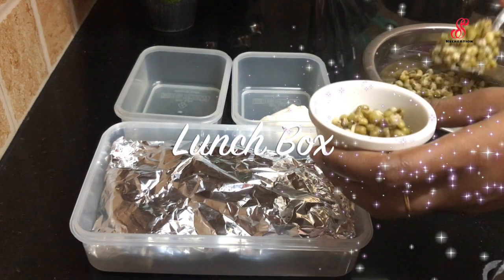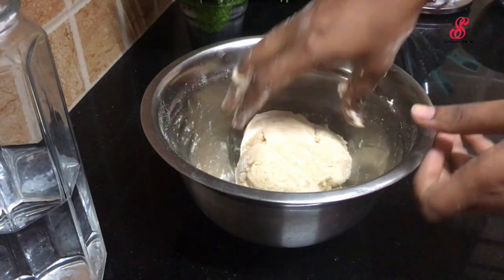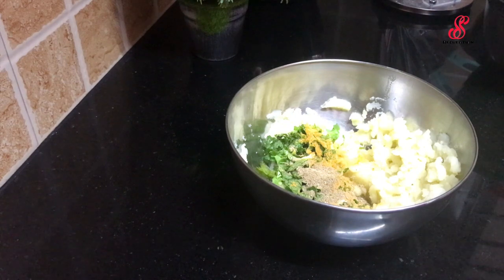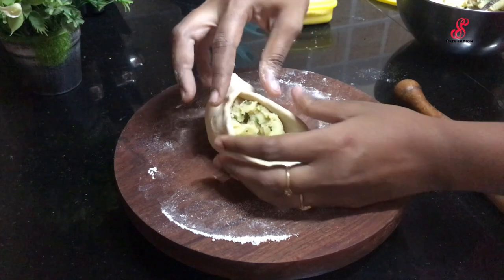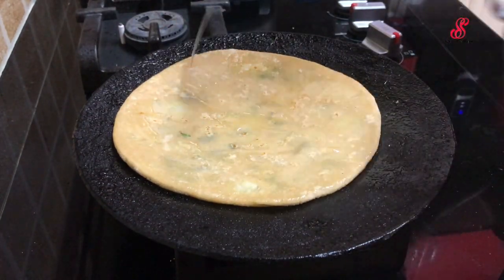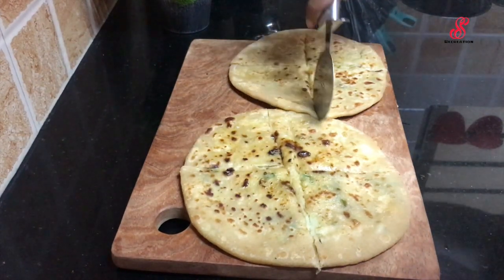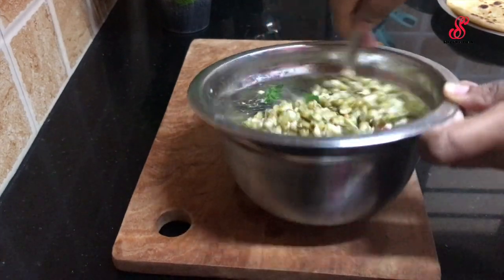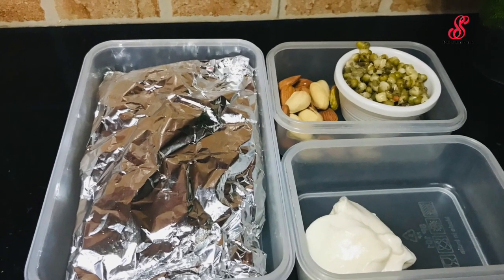Lunch Box # 3|Aloo Paratha Recipe |Mayonnaise|Green Moong Dal|Almond & Pistachio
Ingredients:

Water As Required For Dough

Potato 3
Mint Leaves
Coriander Leaves